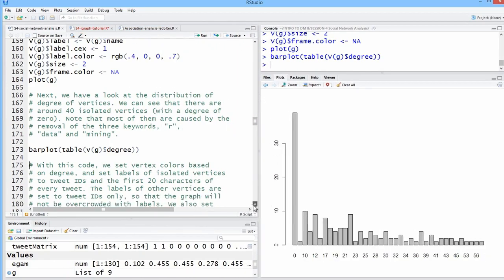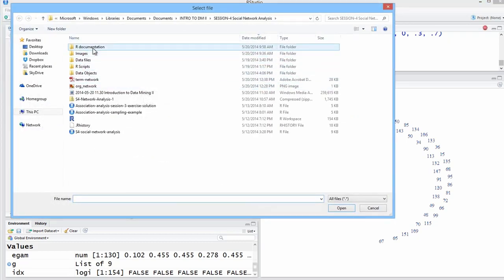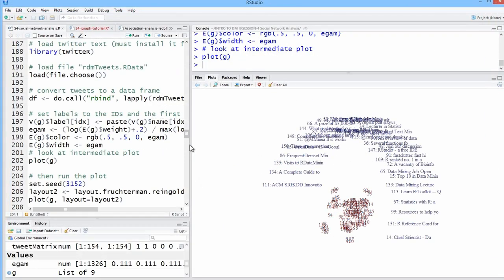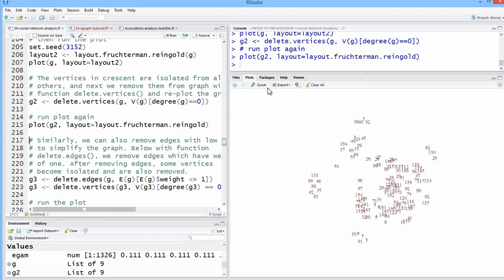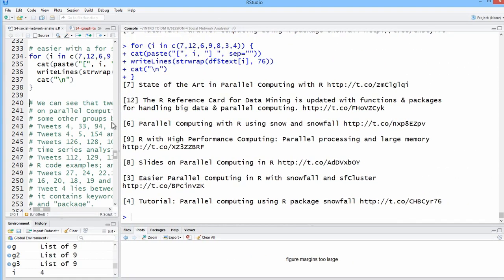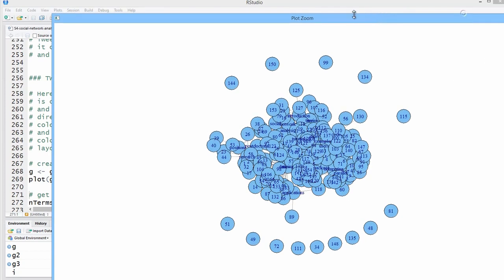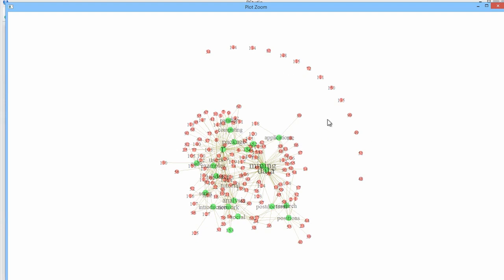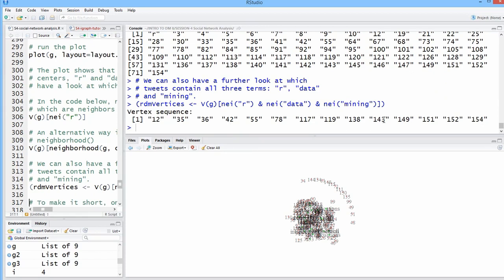iGraph Visualization Examples (part 7)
This eighth video for module 7 MIS 5330 Fall 2020 finishes demonstrating iGraph visualization examples.